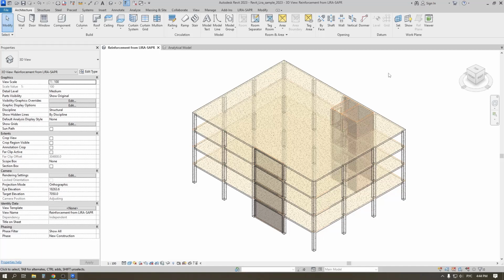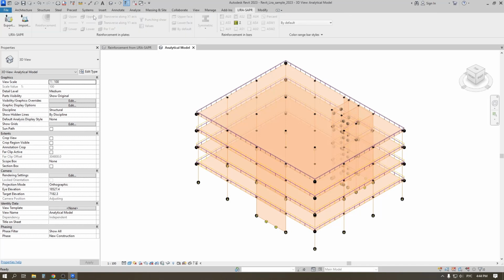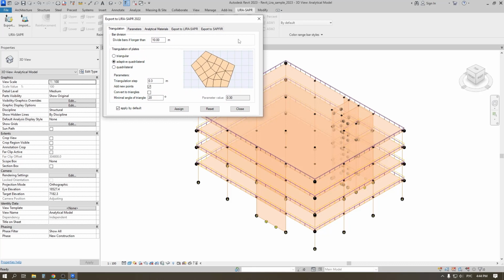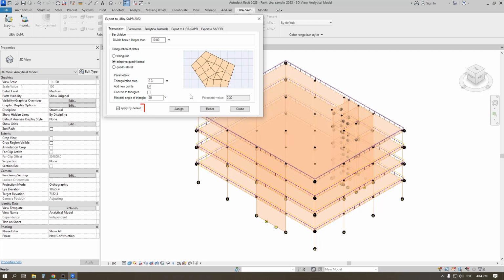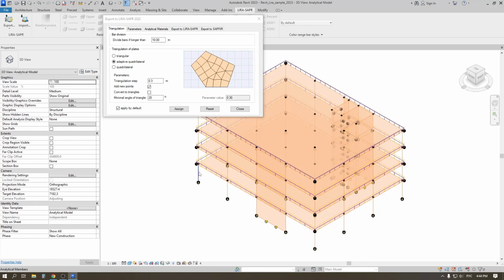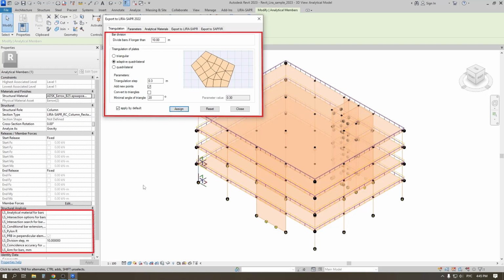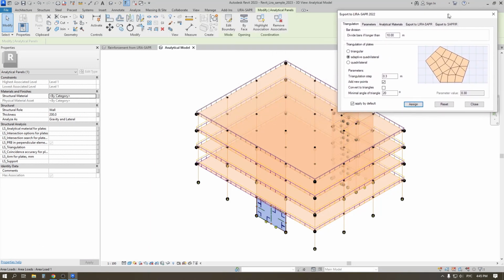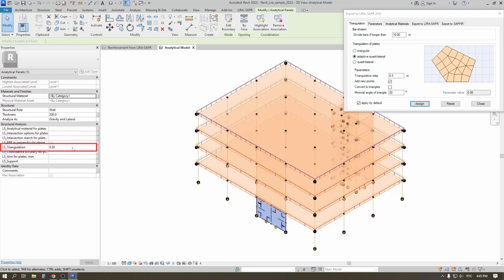Triangulation //How to use LIRA-SAPR plugin in Revit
This video shows how to work with "Triangulation" tab in LIRA-SAPR plugin.

LIRA-SAPR plugin in Revit helps our users to transfer model directly to LIRA-SAPR or via SAPFIR, perform analysis and return reinforcement results back in Revit.